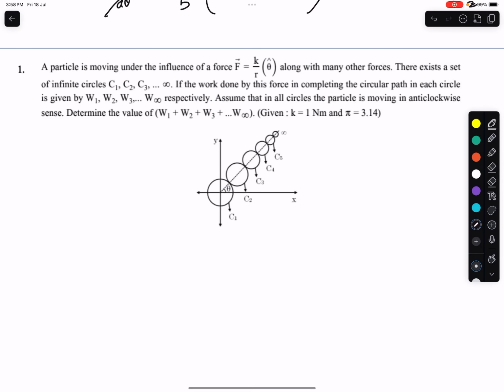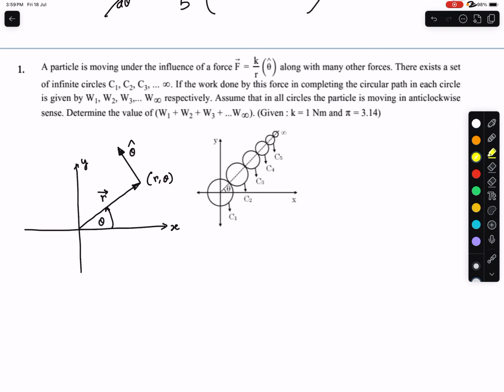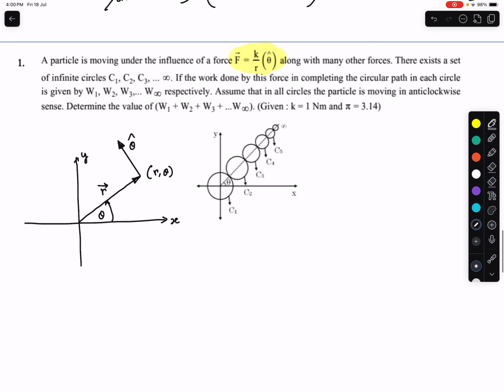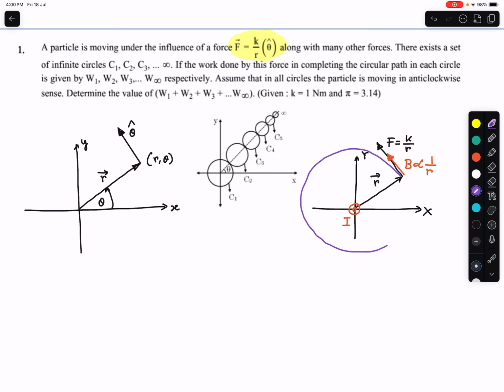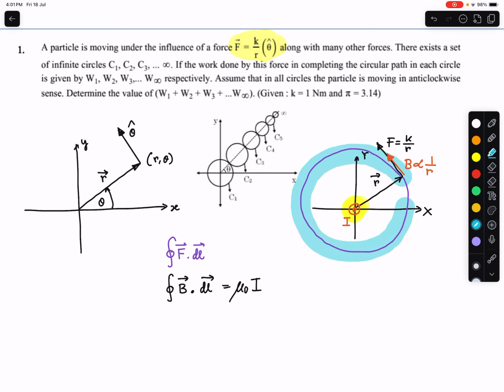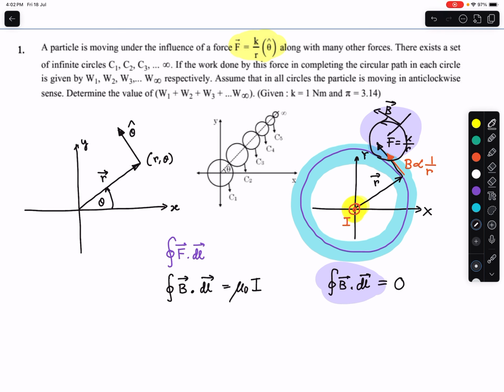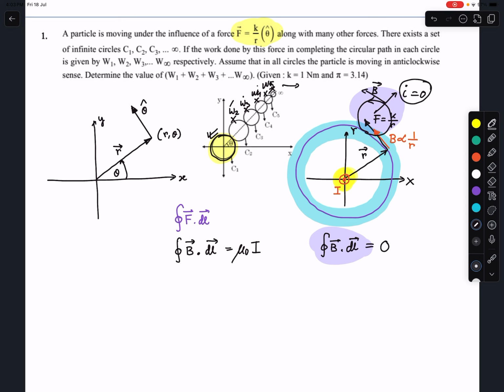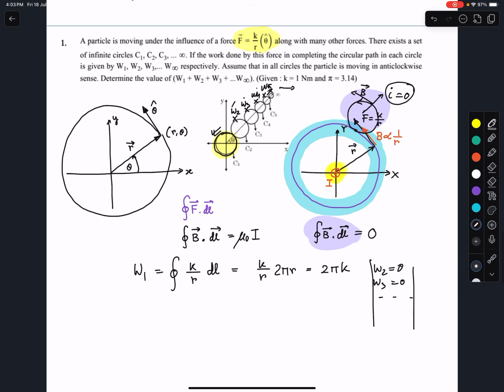Amazing question on Work Energy | Non Conservative Force | Infinite Circles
A particle is moving under the influence of a force F = (k/r ) θ along with many other forces. There exists a set of infinite circles C1, C2, C3, ...∞. If the work done by this force in completing the circular path in each circle is given by W₁, W2, W3,... Woo respectively. Assume that in all circles the particle is moving in anticlockwise sense. Determine the value of (W₁ + W₂ + W3+...W∞). (Given: k = 1 Nm and π = 3.14)